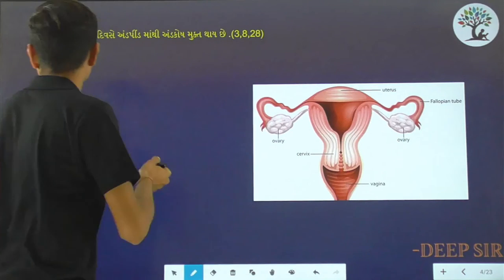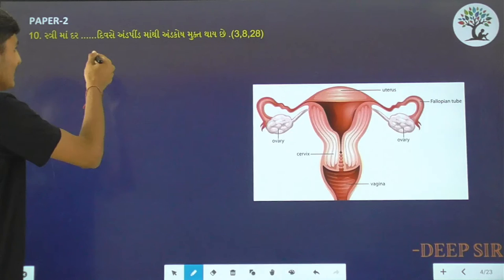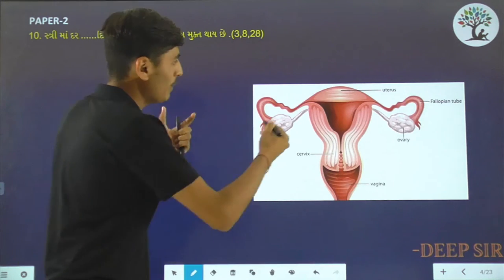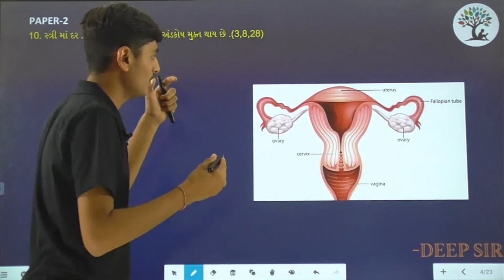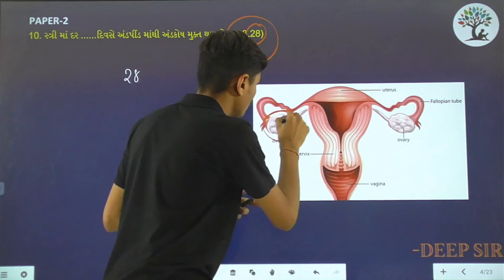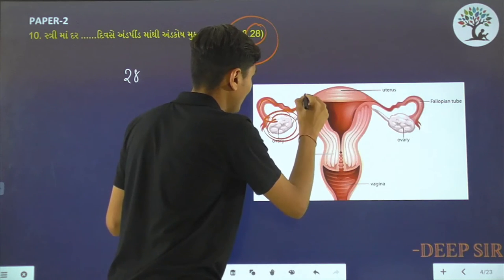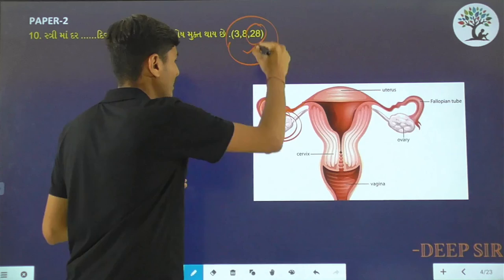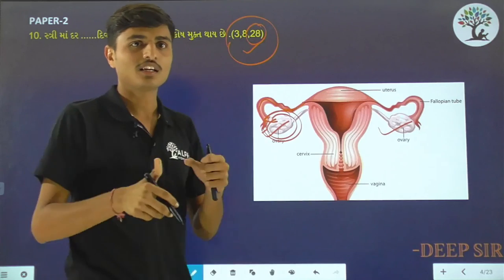Paper 2 | Que 10 | Science | Alpha Vidhya Sankul | in Gujarati by Deep Sir